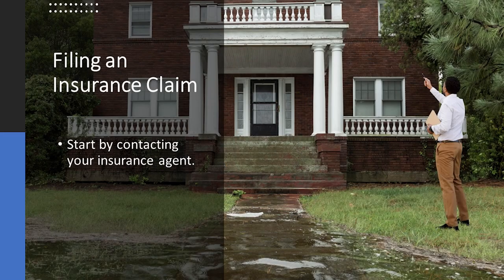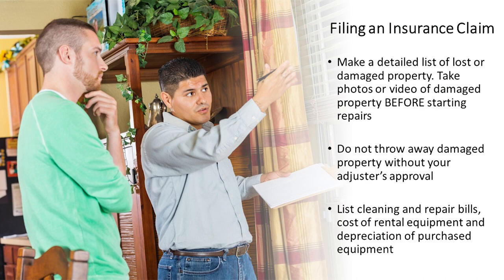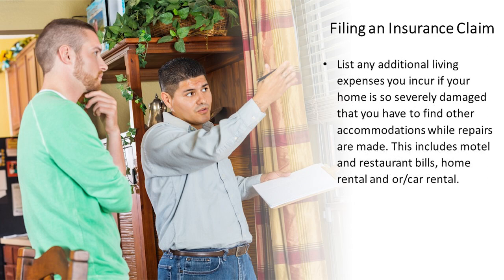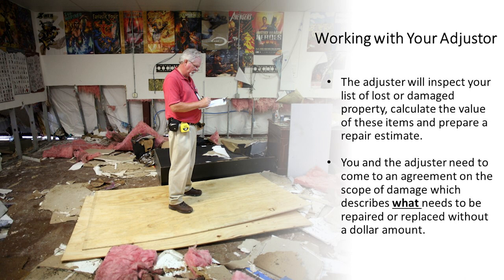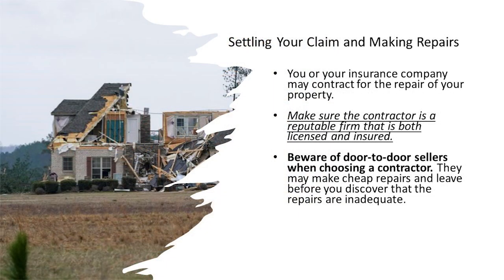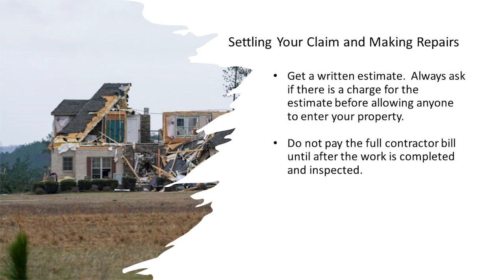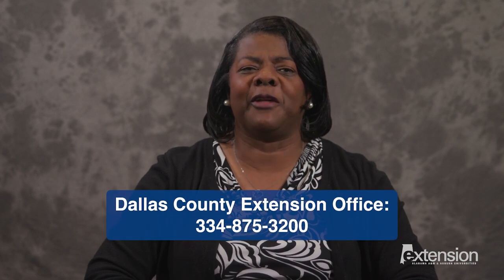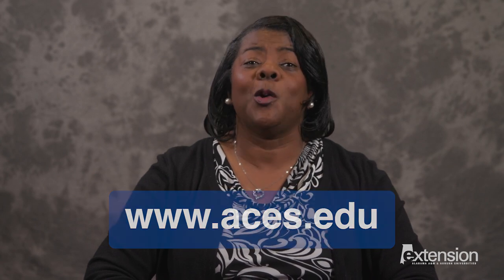Recovering from the Storm: How to File an Insurance Claim